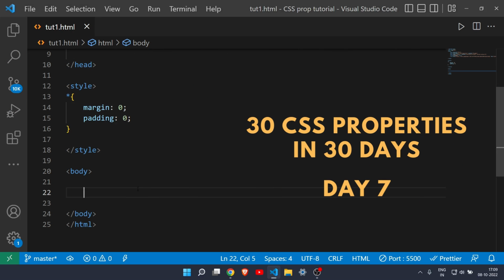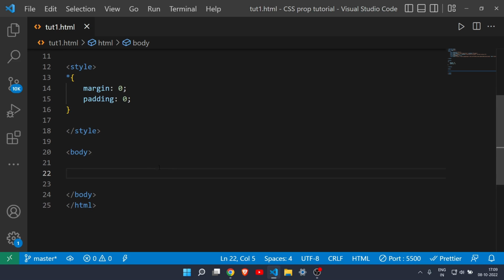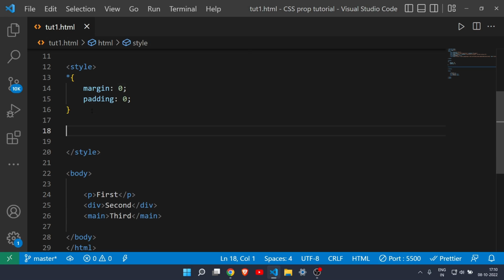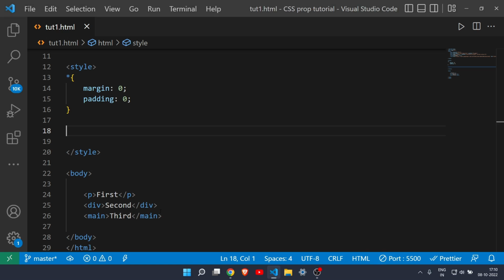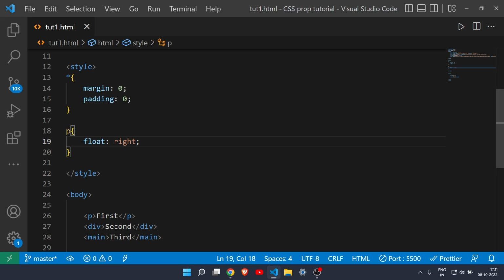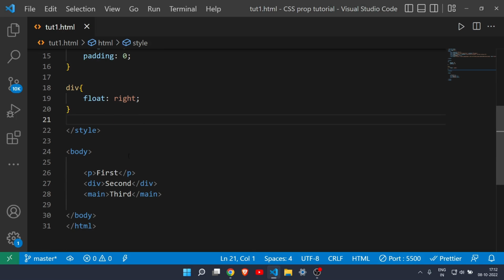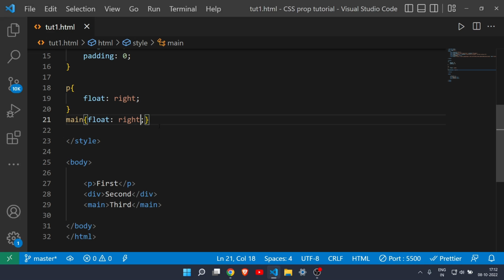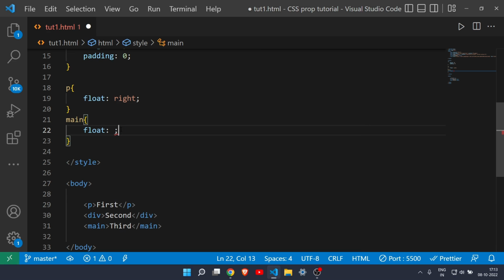Float in CSS | Day 7 of 30 CSS properties in 30 days